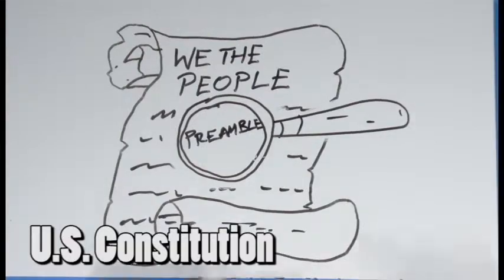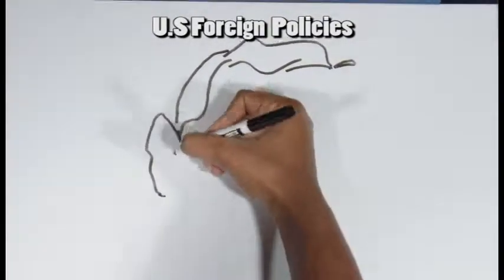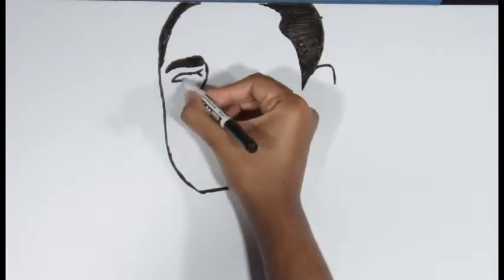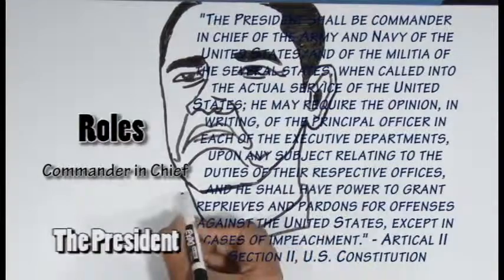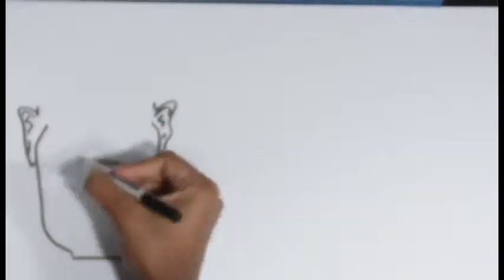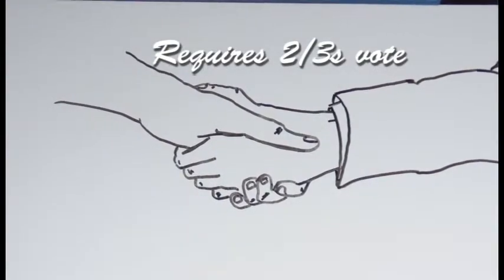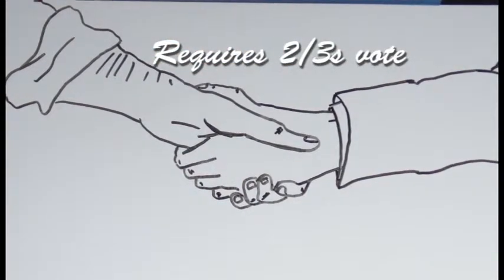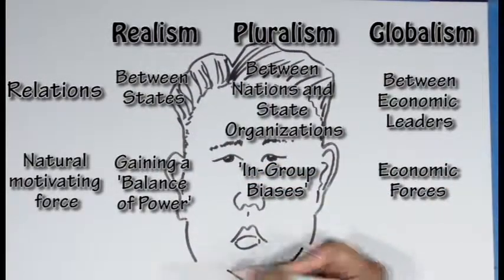Foreign Policy Doodles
Prof. Lee's Government 2305 Term Project